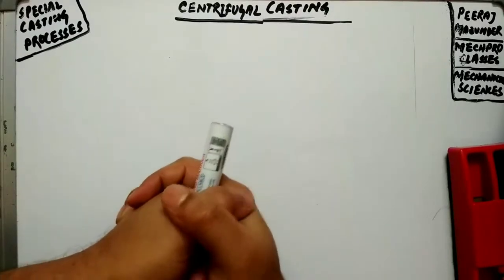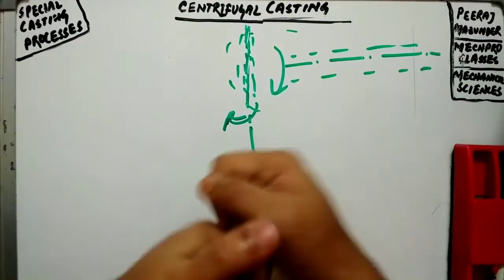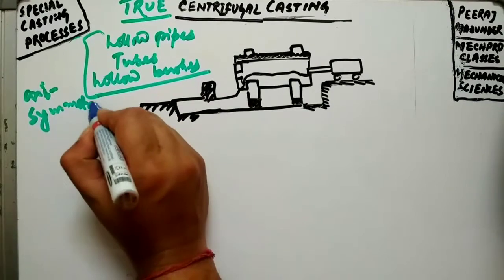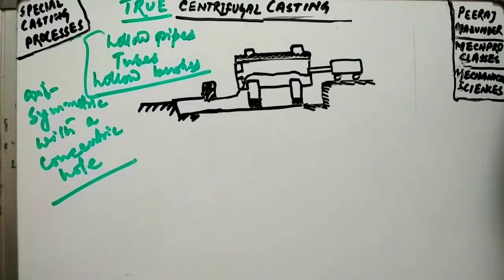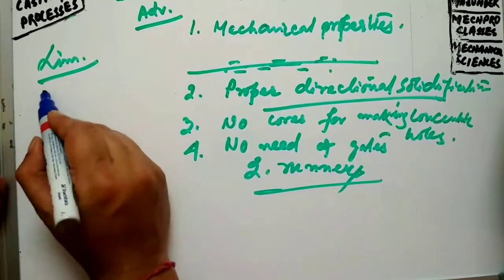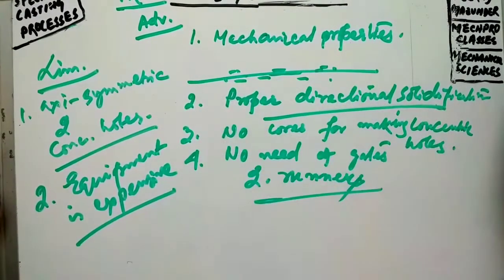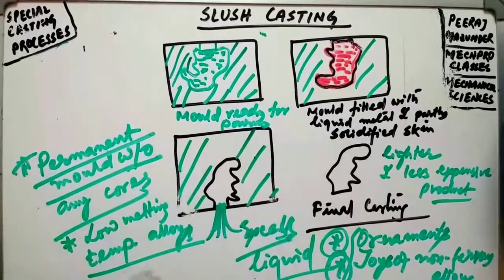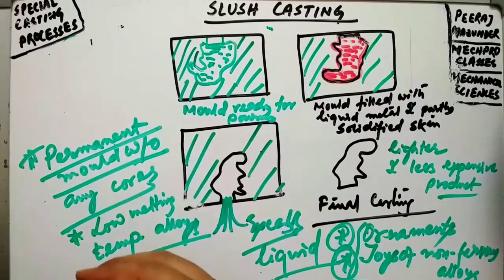Centrifugal Casting & Slush Casting Process | Special Casting Process | Manufacturing Processes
In this video session we have discussed true centrifugal process, semi-centrifugal process, centrifuging process and slush casting process in details along with their applications, advantages and limitations.

The manufacturing process of centrifugal casting is a metal casting technique, that uses the forces generated by centripetal acceleration to distribute the molten material in the mold. Centrifugal casting has many applications in manufacturing industry today. The process has several very specific advantages. Cast parts manufactured in industry include various pipes and tubes, such as sewage pipes, gas pipes, and water supply lines, also bushings, rings, the liner for engine cylinders, brake drums, and street lamp posts. The molds used in true centrifugal casting manufacture are round, and are typically made of iron, steel, or graphite. Some sort of refractory lining or sand may be used for the inner surface of the mold.

Kubota chose a centrifugal casting method for manufacturing rolling-mill rolls in 1961, earlier than any other manufacturer worldwide. In 1991, Kubota began producing the world's first centrifugal cast composite rolls with an outer layer made of a high-speed tool steel material with high resistance to wear and surface-roughening performance.

Semicentrifugal casting manufacture is a variation of true centrifugal casting. The main difference is that in semicentrifugal casting the mold is filled completely with molten metal, which is supplied to the casting through a central sprue. Castings manufactured by this process will possess rotational symmetry. Much of the details of the manufacturing process of semicentrifugal casting are the same as those of true centrifugal casting. Parts manufactured in industry using this metal casting process include such things as pulleys, and wheels for tracked vehicles.

Centrifuge casting is the third main branch of centrifugal casting processes used for industrial manufacture of cast parts. In order to obtain higher metal pressures during solidification, when casting shapes are not axis-symmetrical, the centrifuging process is used. This is suitable for small jobs of any shape.

Slush casting is a variation of permanent mold casting that is used to produce hollow parts. In this method neither the strength of the part nor its internal geometry can be controlled accurately. This metal casting process is used primarily to manufacture toys and parts that are ornamental in nature, such as lamp bases and statues.